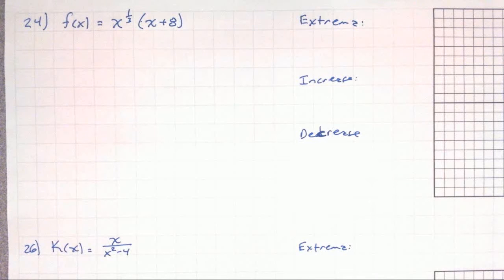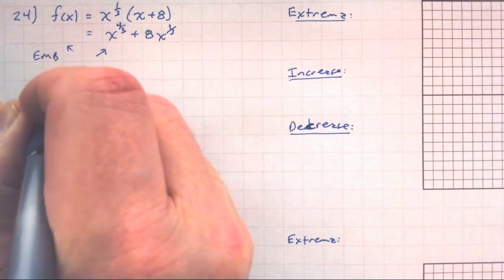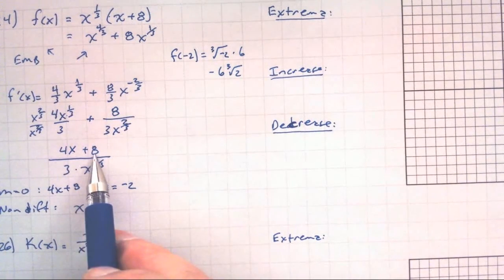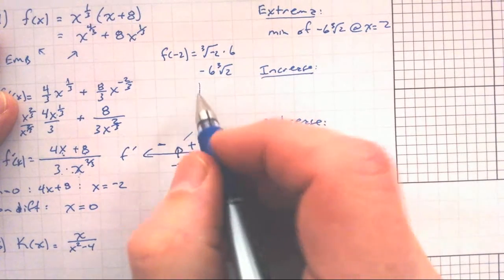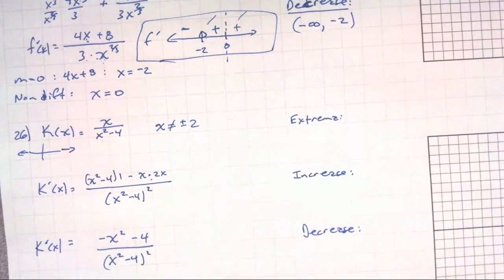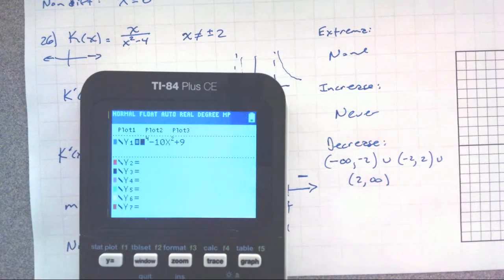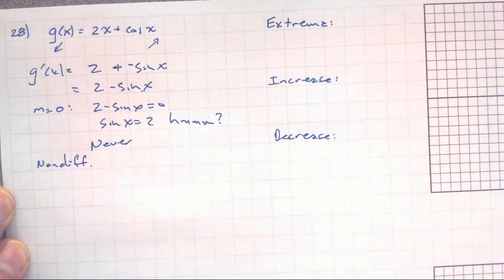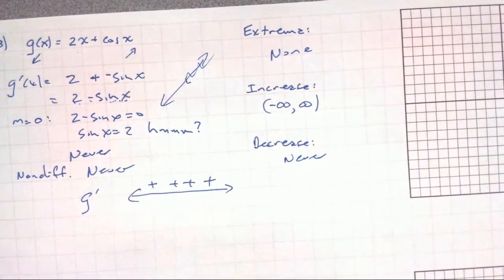5 2a Homework 24, 26, 28